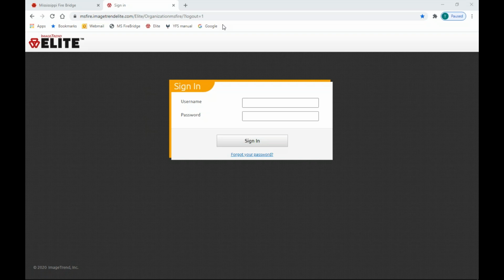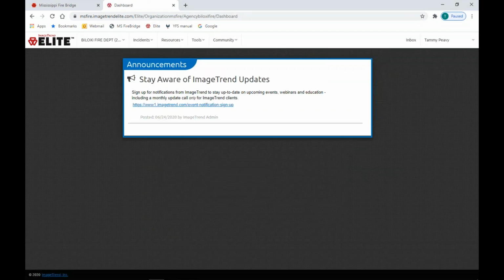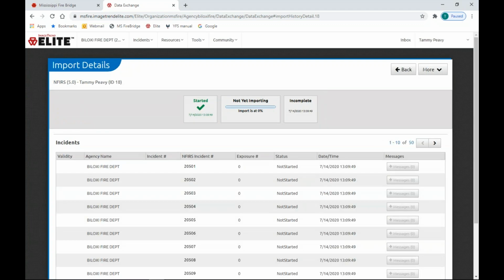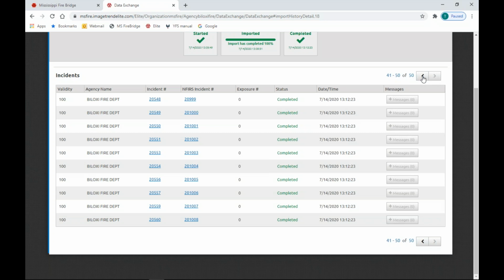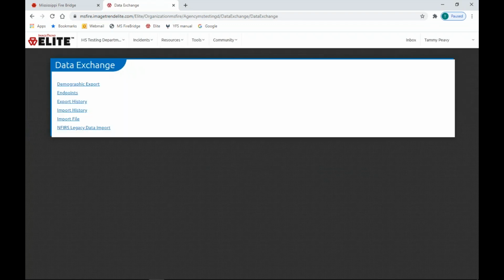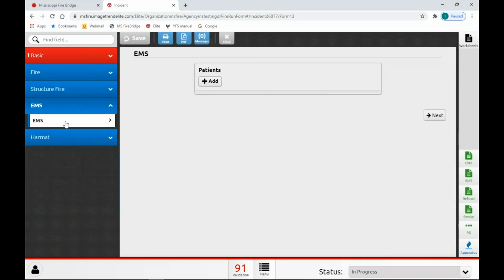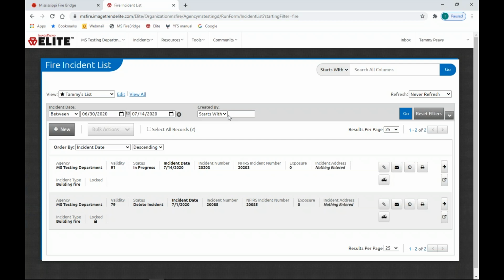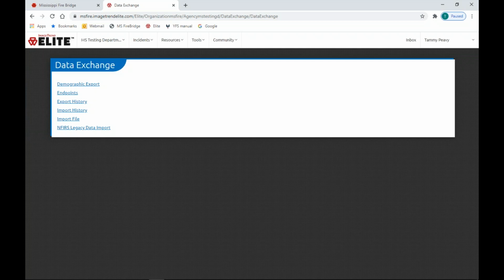Incident import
Incident import July 14 2020